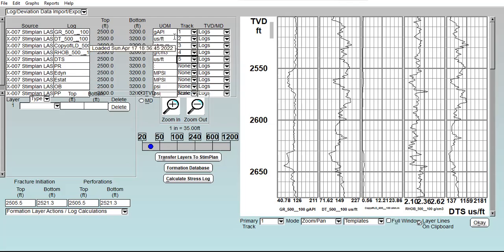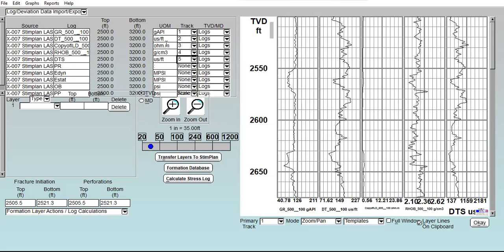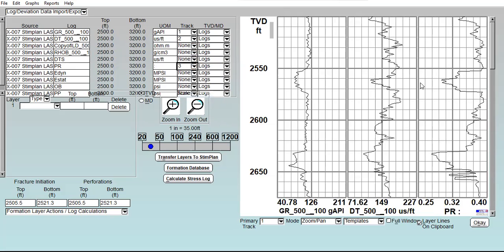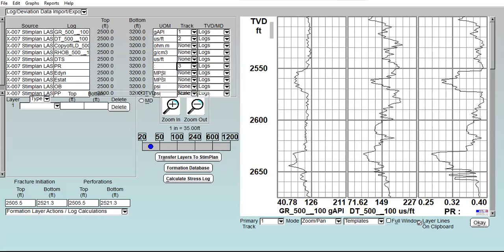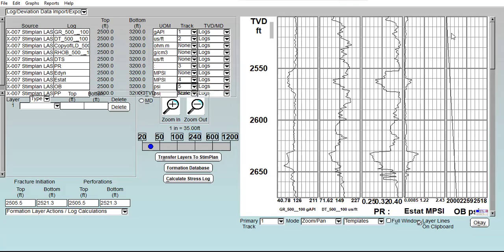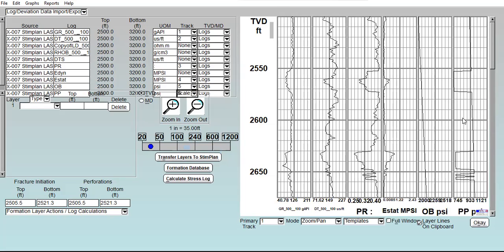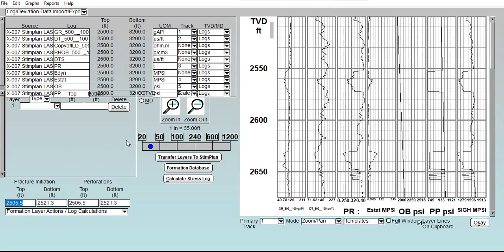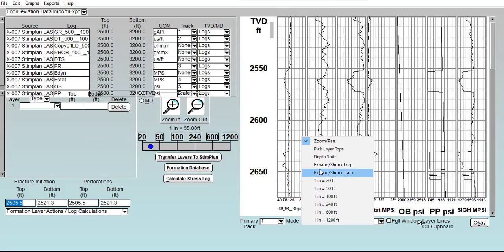StimPlan Tutorial 7: Visualizing the Logs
Fracturing design with StimPlan